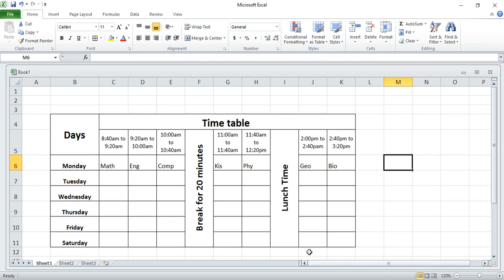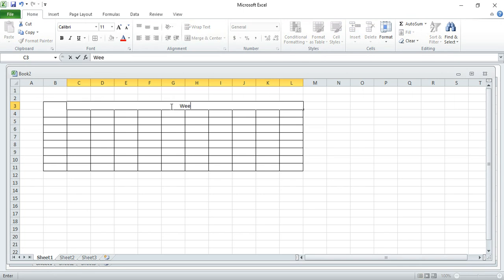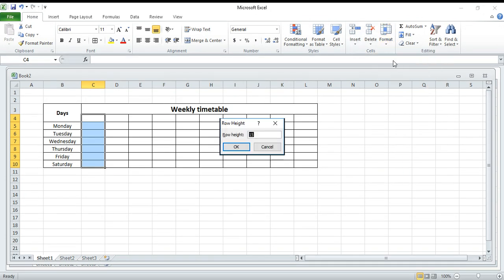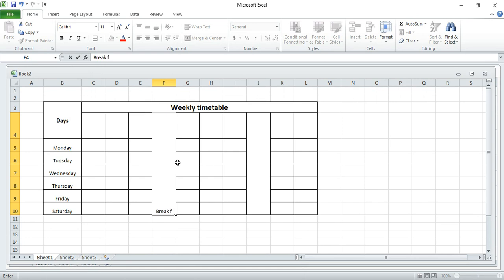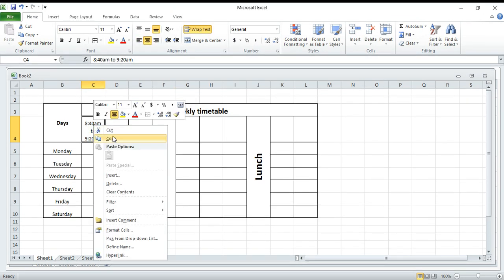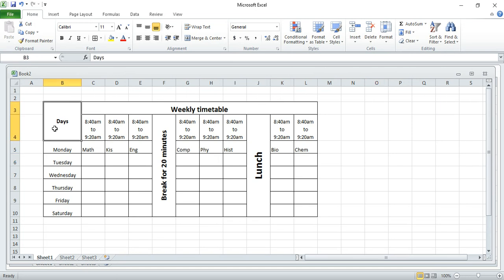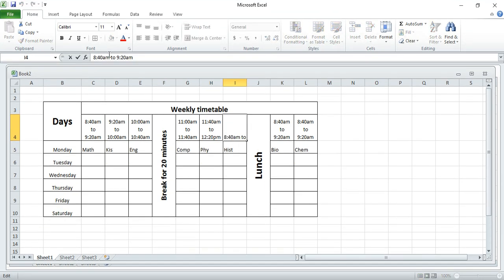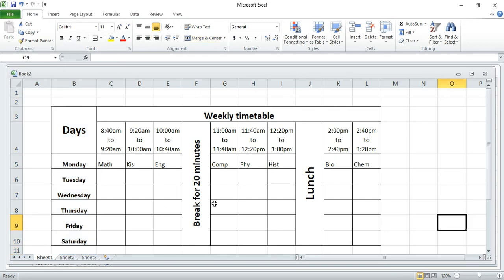How to create a Time table in Excel in 2021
This video is all about how to create an interactive Timetable using Excel and no skills needed.

1. Open your Excel spreadsheet
2.Choose the area for your work to appear.
3.Insert 11 rows and 8 columns
4.At the second row insert text and increase font size to Bold, Wrap the text and align it at centre and middle align. set row height to 25
5.Merge and center first two columns. insert text and make it Bold.
6.Merge and center  and text wrap 5th column and 9th column. Insert and wrap the text, align center and middle, make it bold and increase font size and you can change colour type of your choice.
7.Fill your data.